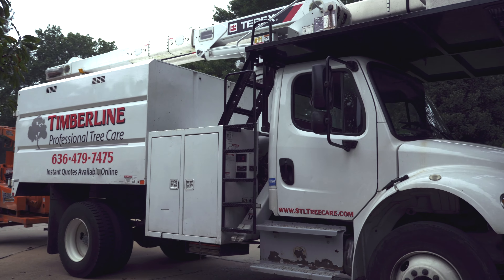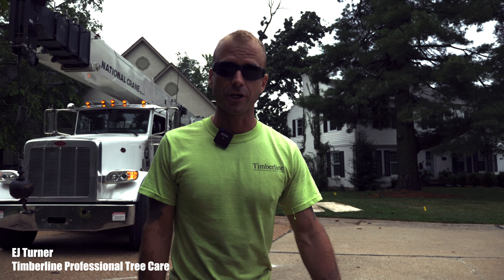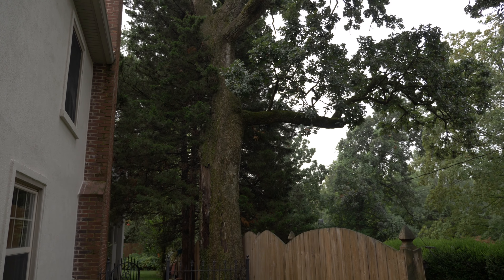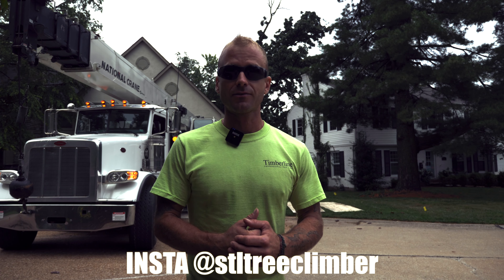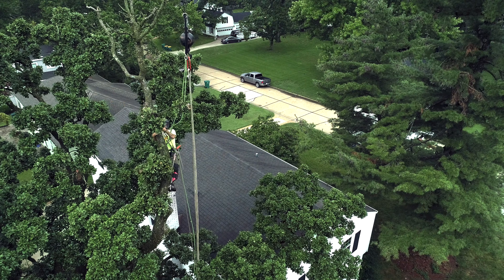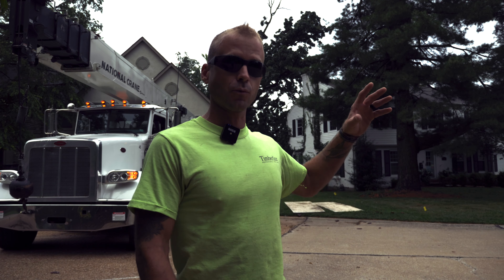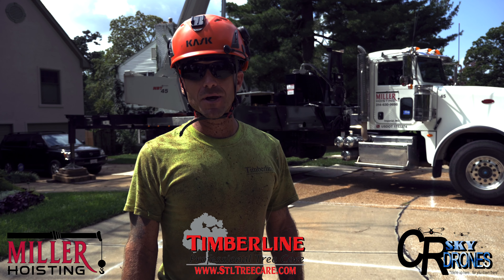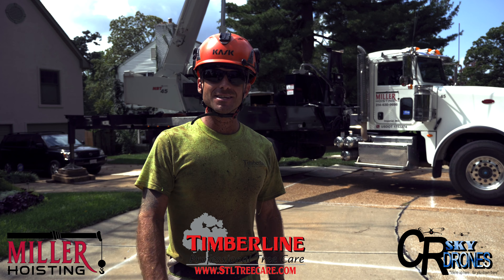Post Oak removal Glendale, Missouri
Excellent video shot and edited by CR Skydrones on Aug. 31, 2021. The tree had been in decline since I started caring for it in 2013 due to soil compaction from multiple construction projects. With the tree nestled in between two homes, utility wires a fence and ornamental plants below, this tree required a crane to help dismantle. Doug with Miller Hoisting came through with expert crane operation. Cody with CR Skydrones killed it as you can see with the video, and my crew and I did our thing as usual. Enjoy!